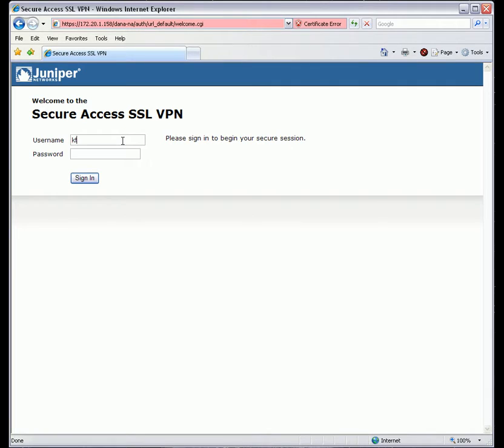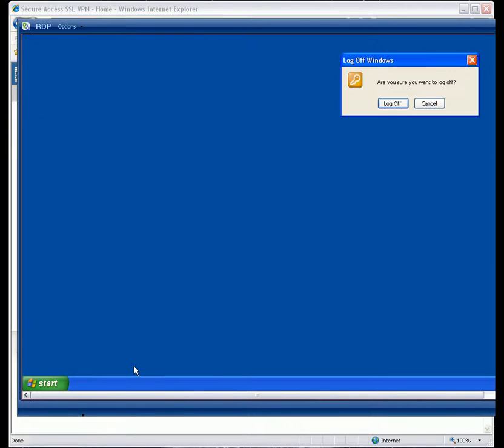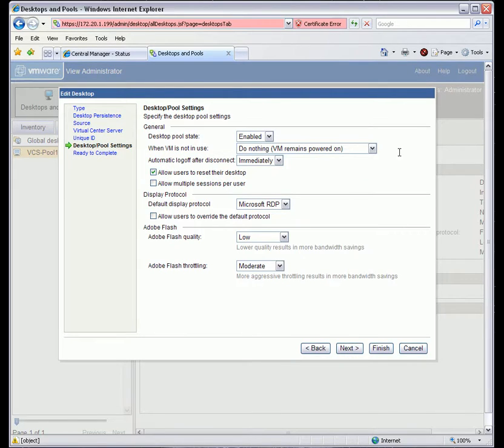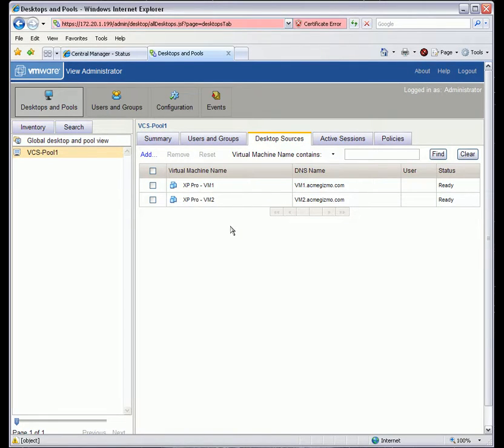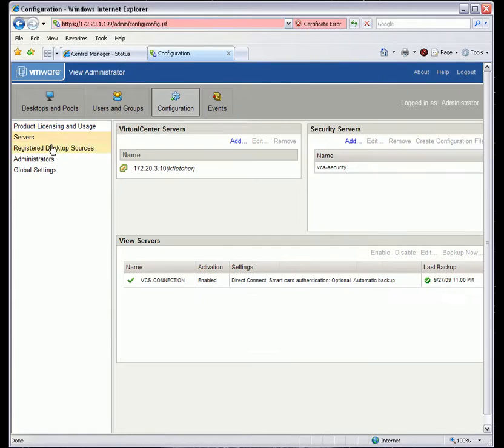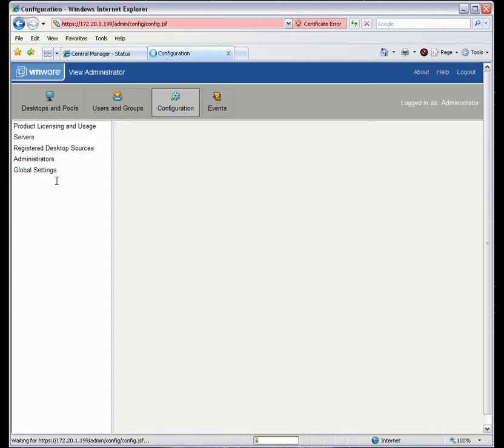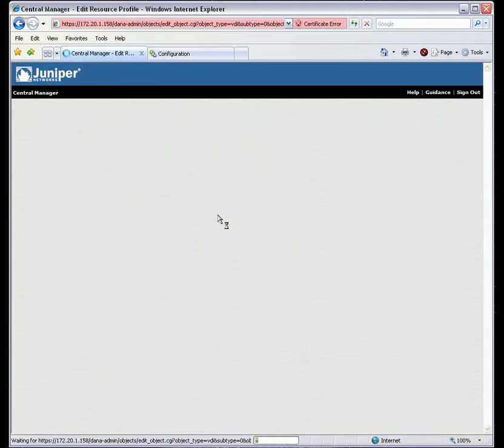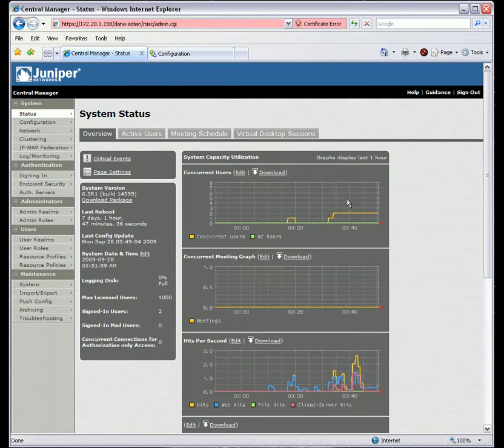Juniper SSL VPN & VMware VDI video HOWTO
Integration of Juniper Networks Secure Access SSL VPN and VMware View Connection Server 3 (Virtual Desktop Infrastructure). On-The-Fly Delivery of the View Client, Single Sign On to View and the Desktop, Desktop Publishing on the IVE Portal homepage.